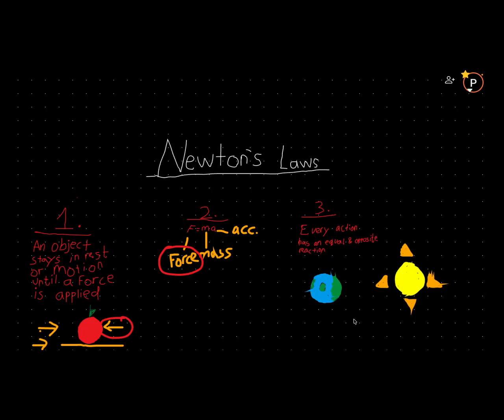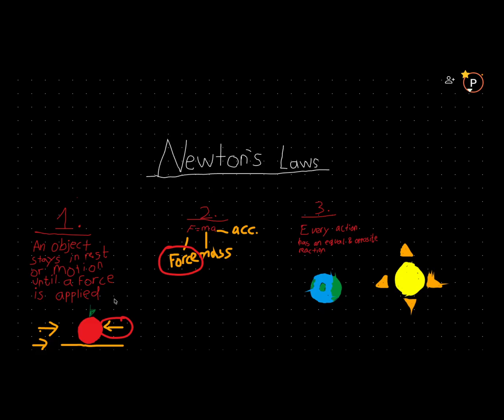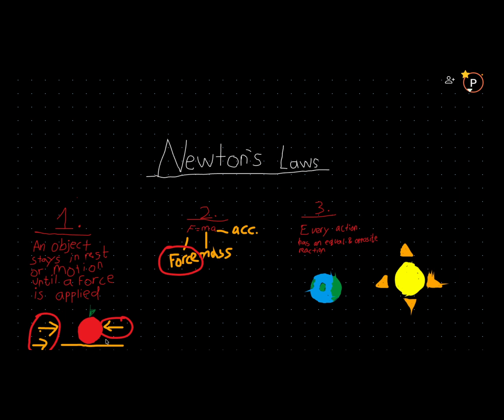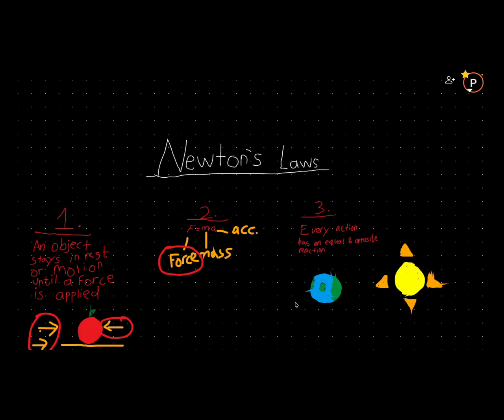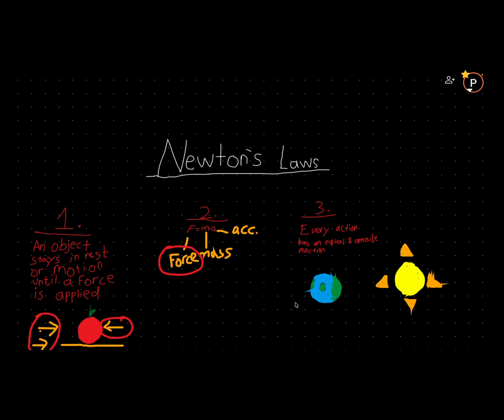Want to learn Newton's Laws? Click here.